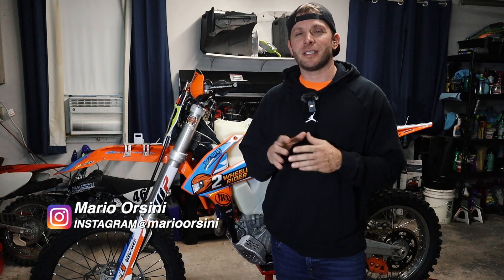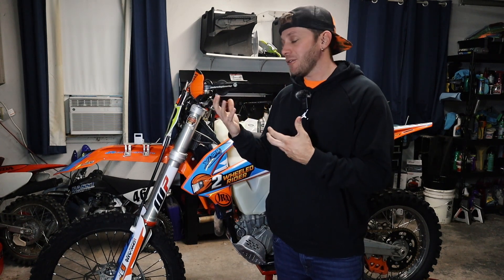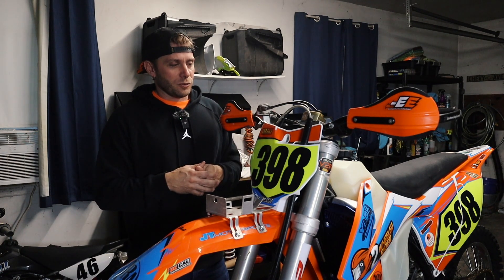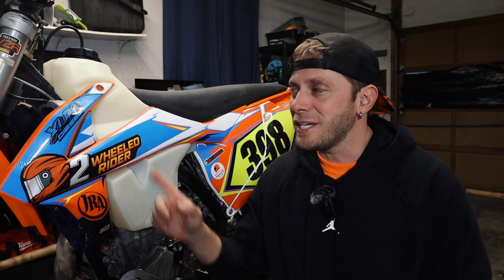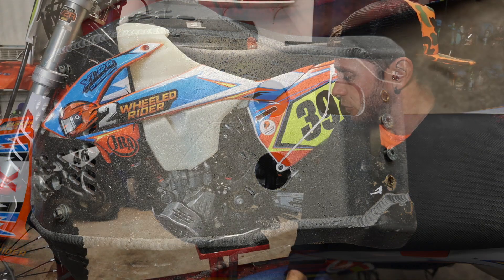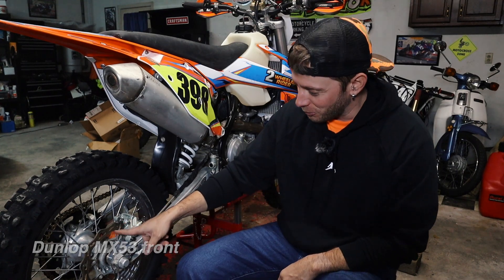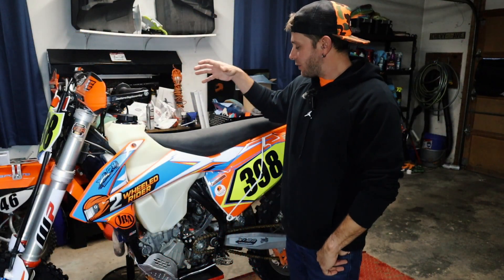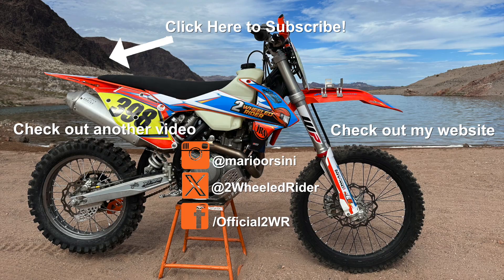2023 Vegas to Reno Podium Motorcycle | KTM 500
In this video I break down what we did to the 2018 KTM 500 EXC to get it ready to race the longest point to point off-road race in the United States, the 2023 Best in the Desert Vegas to Reno race.